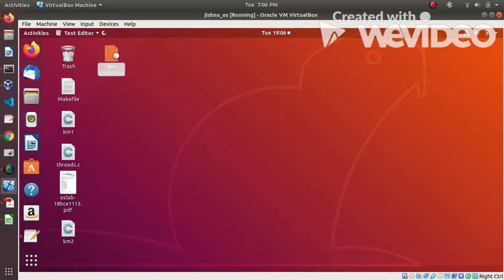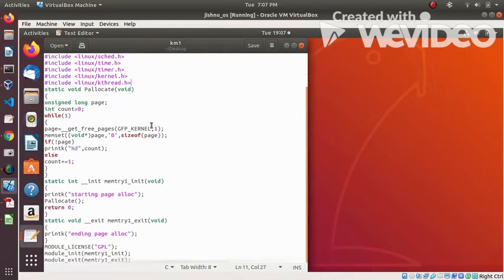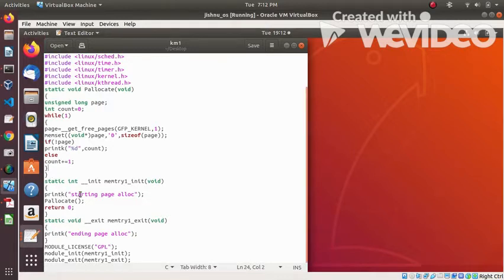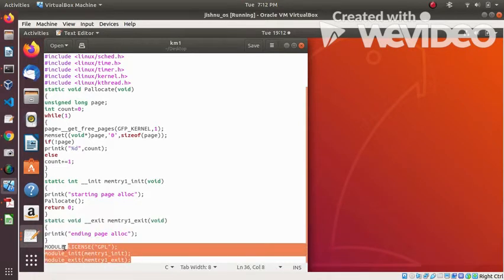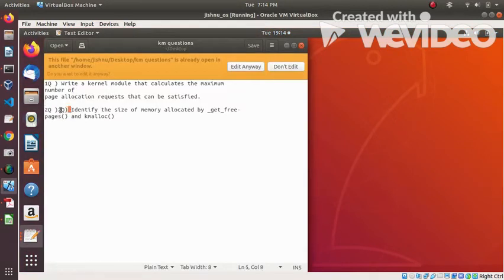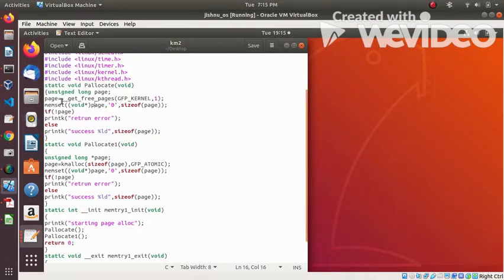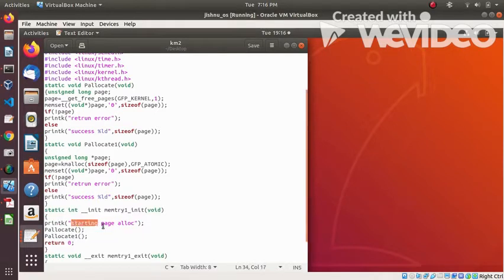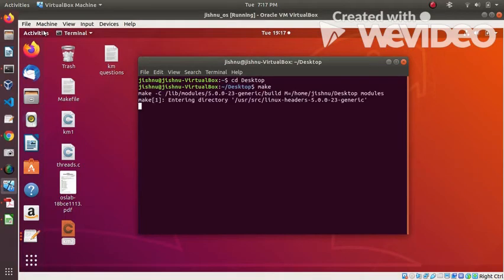Kernel Memory Management | OS Lab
Memory management  at kernel  level

Code for Makefile :
obj-m += jishnuos.o
 make -C /lib/modules/$(shell uname -r)/build M=$(PWD) modules
clean:
 make -C /lib/modules/$(shell uname -r)/build M=$(PWD) clean6